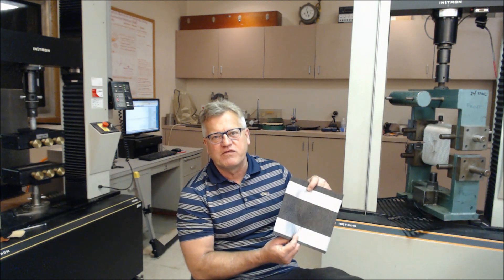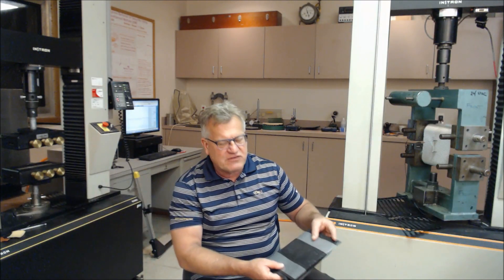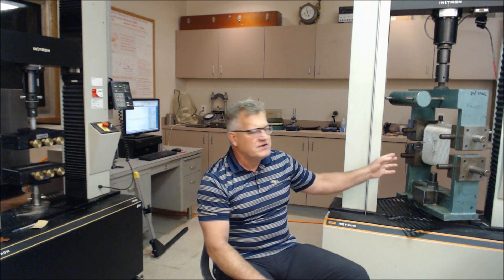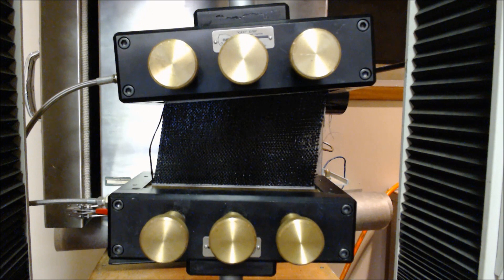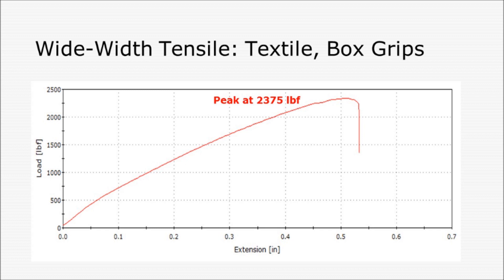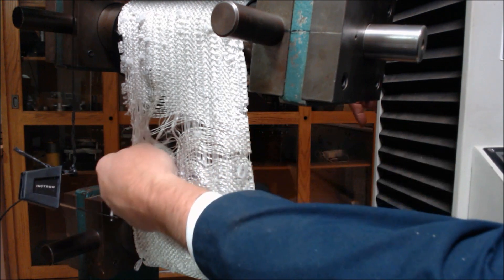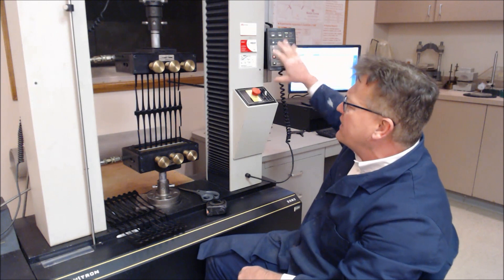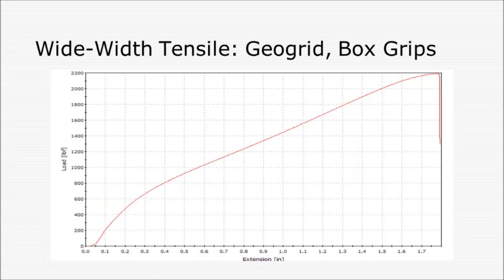ASTM D4595, D6637 Wide Width Tensile Properties of Geosynthetics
This video describes ASTM D4595 “Standard Test Method for Tensile Properties of Geotextiles by the Wide-Width Strip Method” and ASTM D6637 “Standard Test Method for Determining Tensile Properties of Geogrids by the Single or Multi-Rib Tensile Method.” These test methods attempt to model specific field conditions of normal pressure, gradient and boundary condition such as site-specific soils. The goal of these tests are to determine Tensile strength, elongation and modulus of various geosynthetic. These methods were originally developed by the Geosynthetic Research Institute (GRI) under the auspices of the Geosynthetic Institute (GSI), with the cooperation of the member organizations and later adopted by both ASTM International and ISO.

GSI constitutes a diverse assembly of stakeholders who actively engage in the manufacturing, design and use of geosynthetics as engineering materials. GSI’s mission is to develop and transfer knowledge, assess and critique geosynthetics, and provide service to its member organizations. One of the major objectives of the institute is to develop test methods, guides, practices and specifications of geosynthetics used in Civil Engineering applications all over the world.